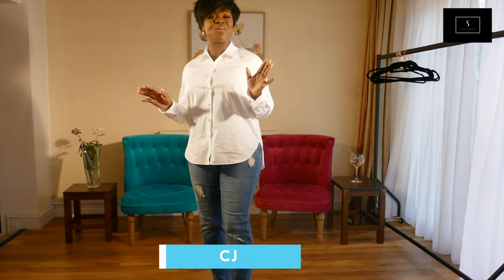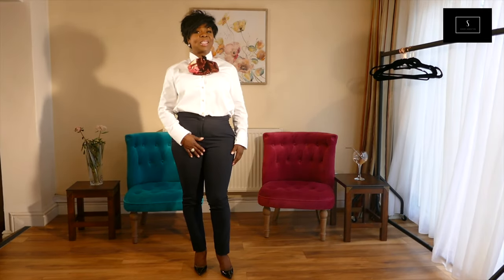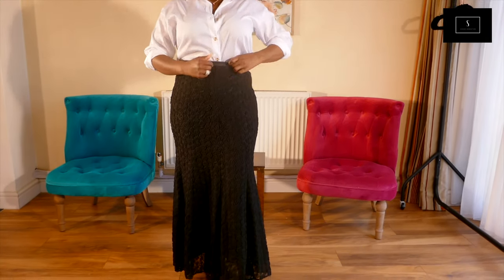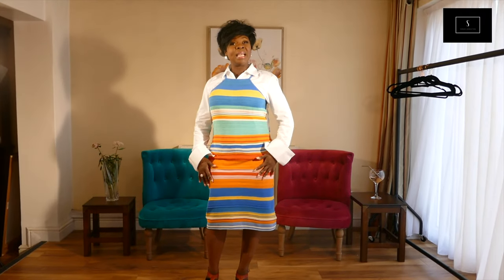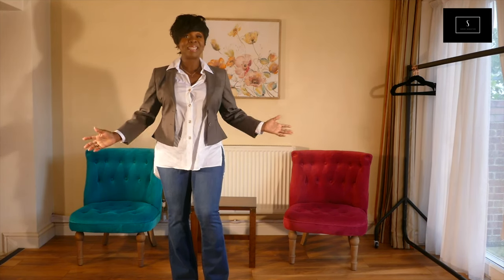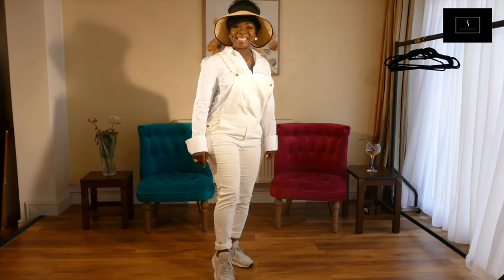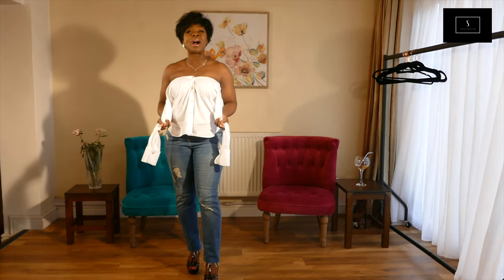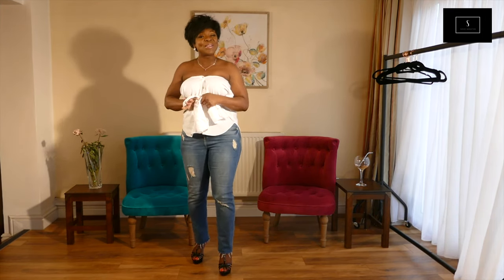DIFFERENT WAYS OF WEARING A WHITE BUTTONED DOWN SHIRT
To all my Sokoo Ladies and Gents,
Sokoo in twi dialect means ostentatious, opulent and extravagant.

How would you wear your white shirt?
We hope you enjoy our content!